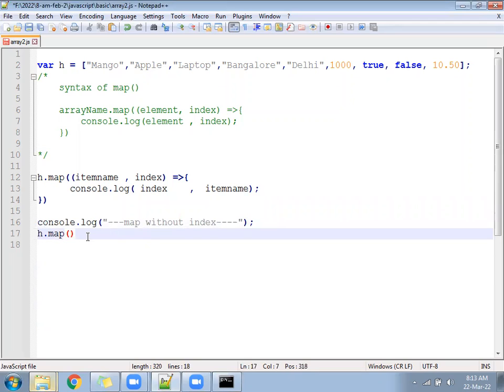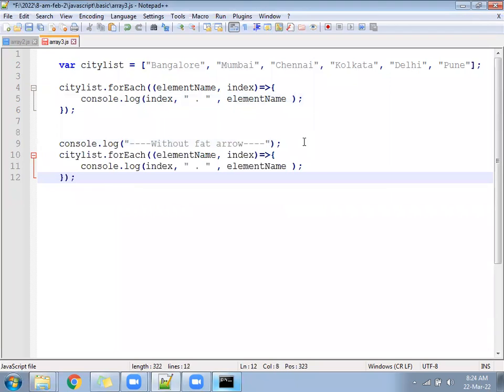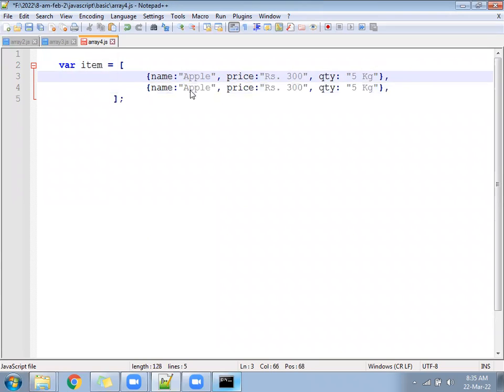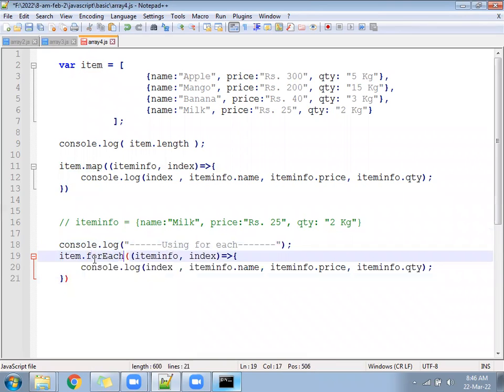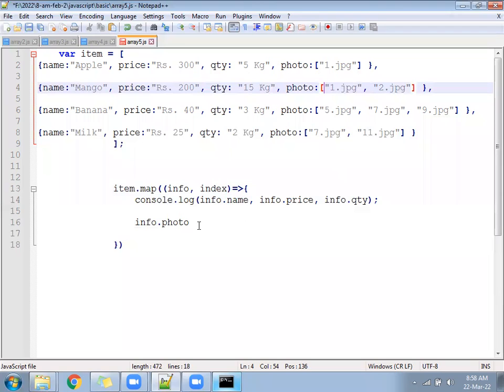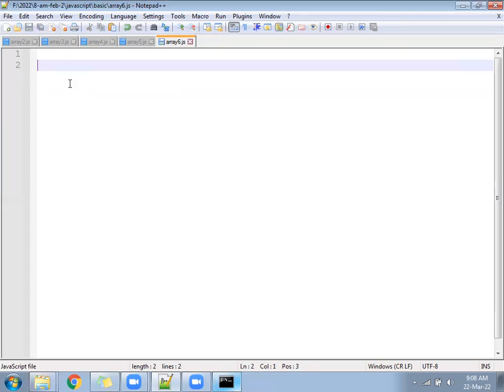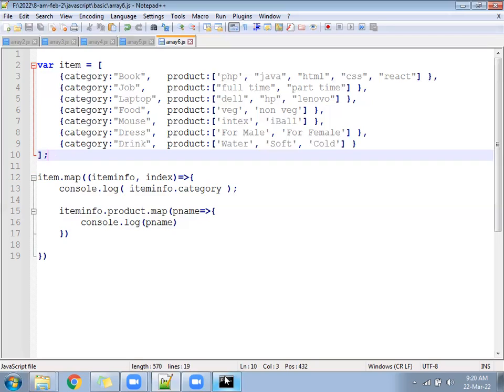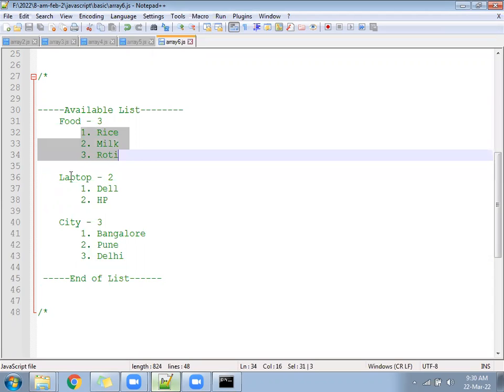JAVASCRIPT CLASS 4